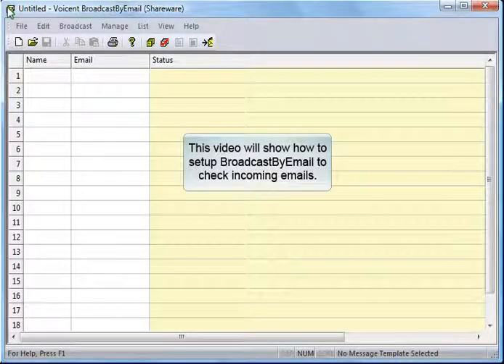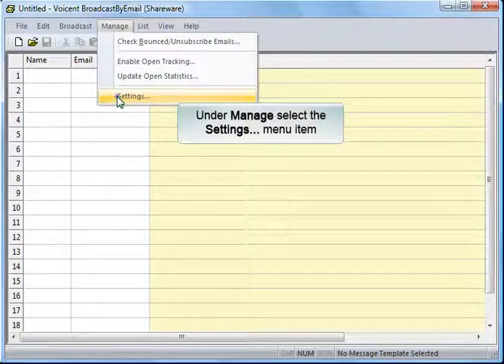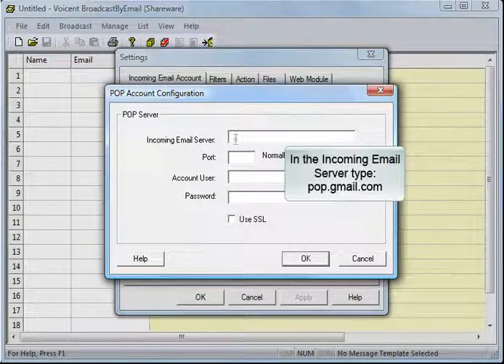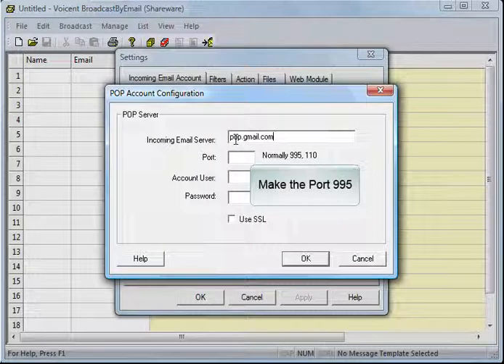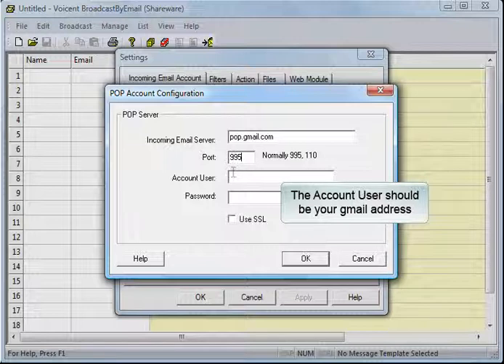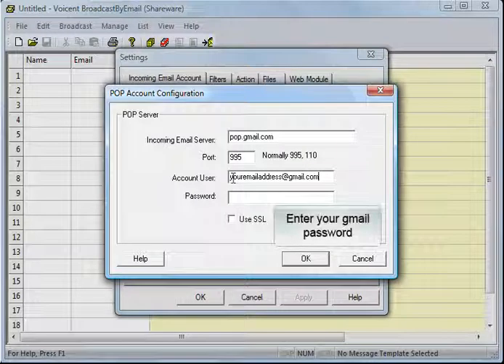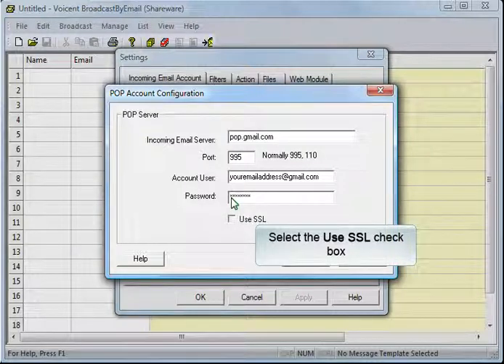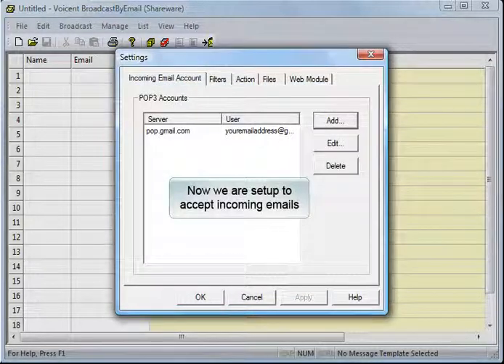How to Setup Voicent BroadcastByEmail Incoming POP3 Server Using Gmail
Delivers custom email in text or HTML formats. Track open, manage bounce and unsubscribe emails.

This email software is great for:

Opt-in marketing campaigns, newsletters and other Customer Relationship Management and Lead Generation programs.
Volunteer management, debt reminders, delivery and service confirmations
Permission-based lead generation

Key Benefits Of This Email Marketing Software:

Enhances customer relations and increases repeat business.
Automation of BroadcastByEmail saves time and labor costs.
Simplicity enables you to use it without having to hire expensive technology experts.